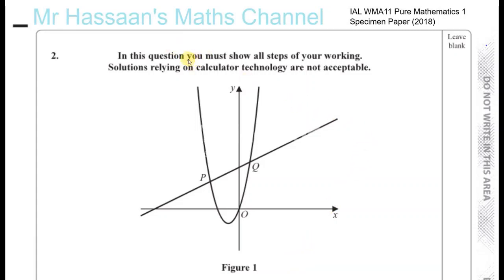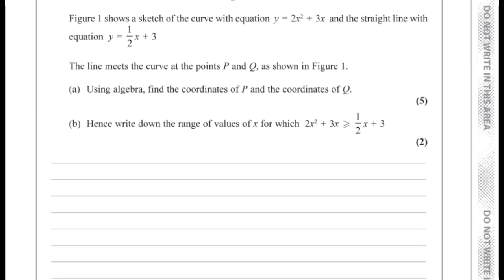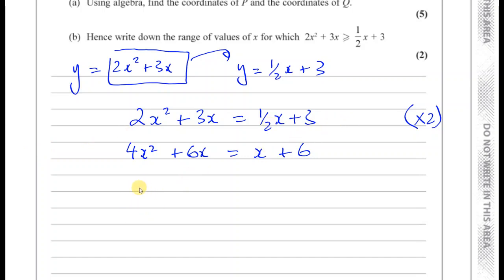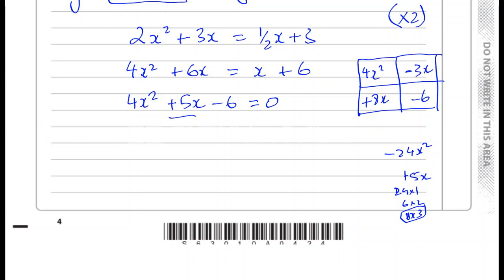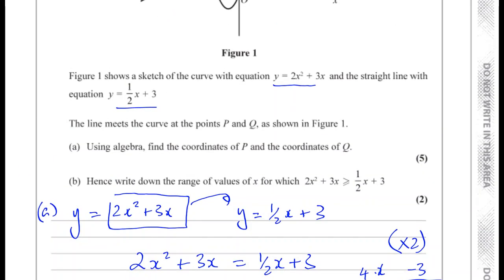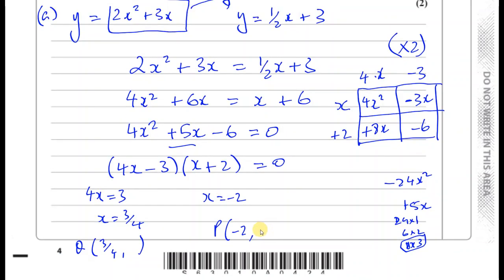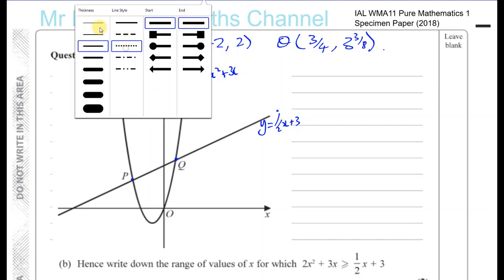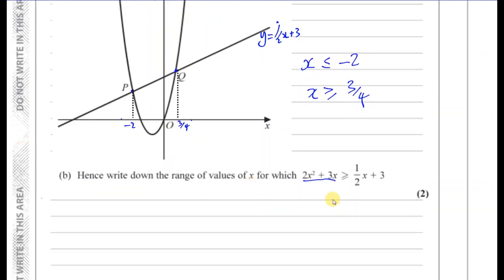EDEXCEL IAL P1 new Specimen Paper 2018 Q2 Graphs Inequalities